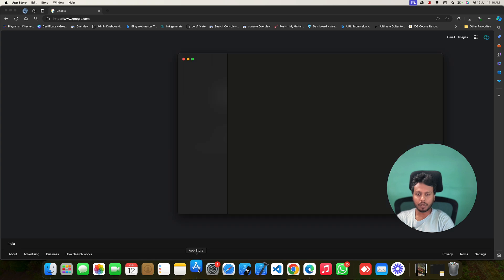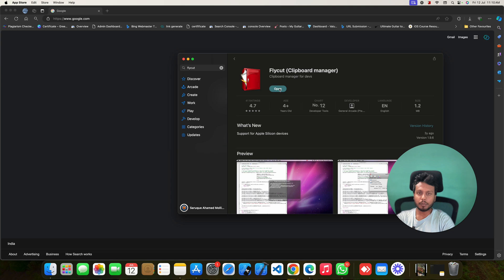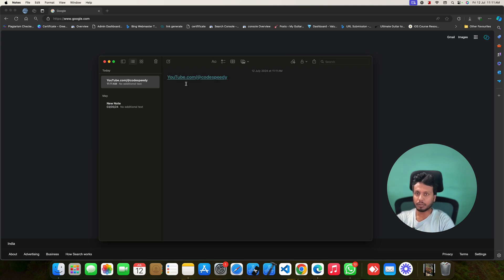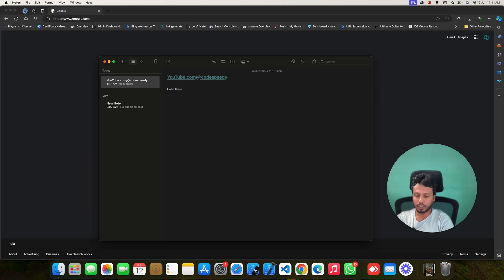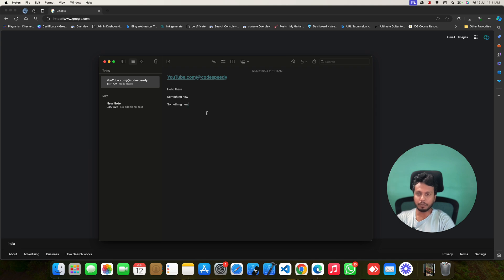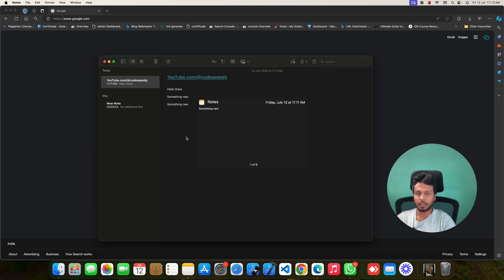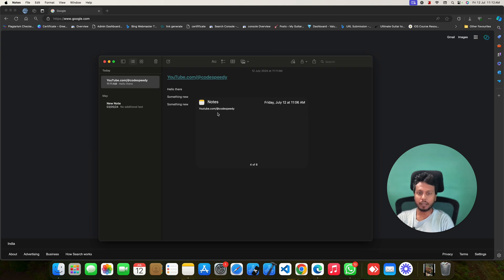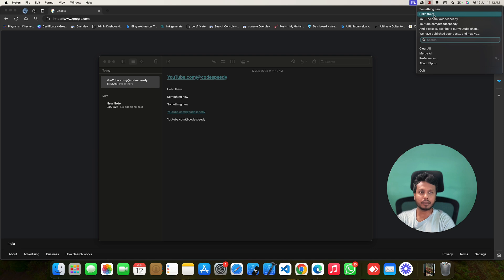Copy multiple items to clipboard on Mac OS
We can copy multiple items to clipboard on Mac using Flycut application. In this video, I have shown how to do that easily.